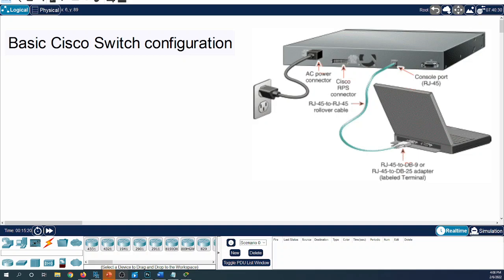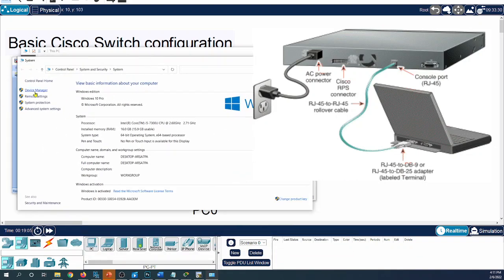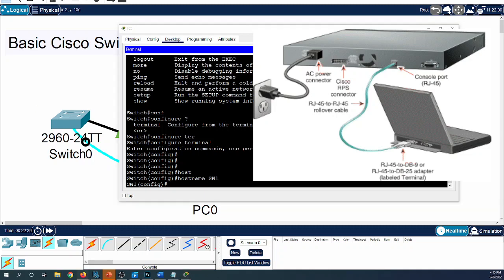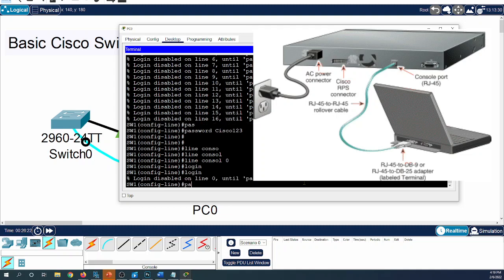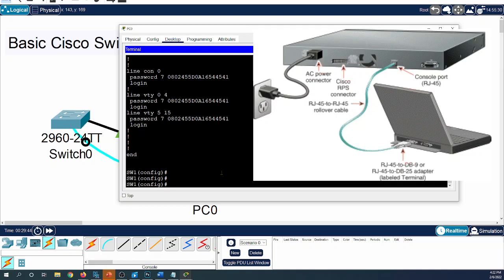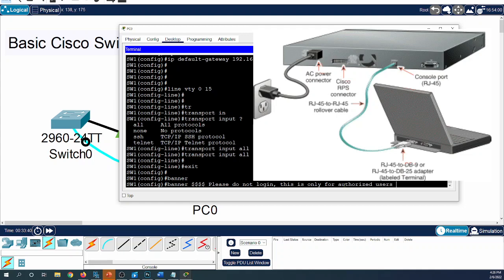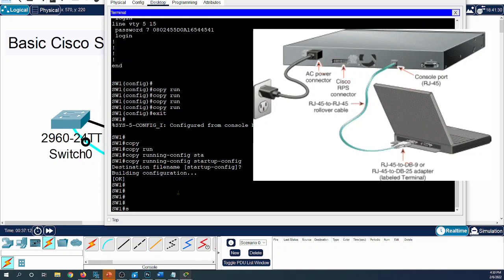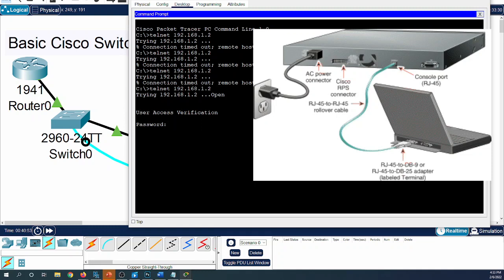Basic Cisco Switch Configuration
In this video you will learn how to configure a Cisco Switch with initial configuration.